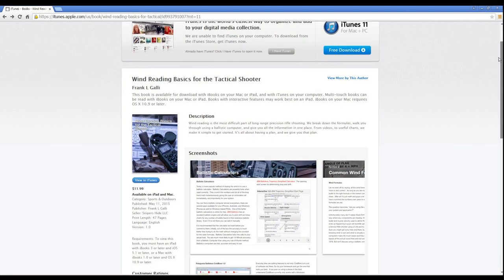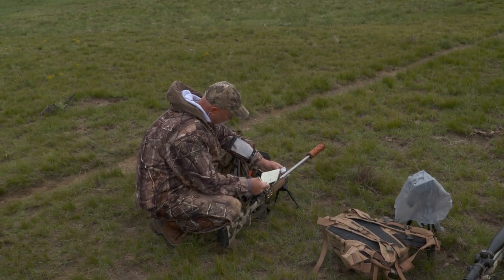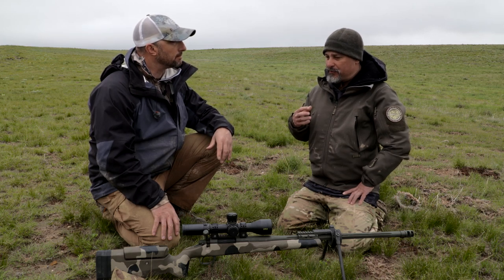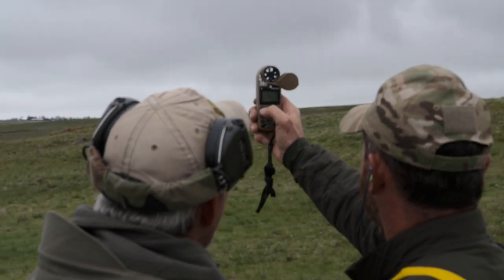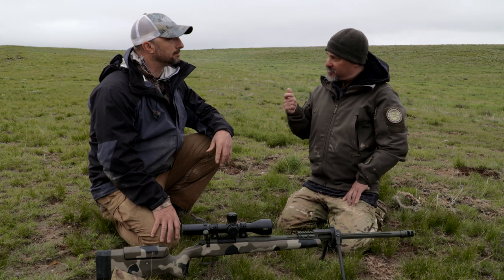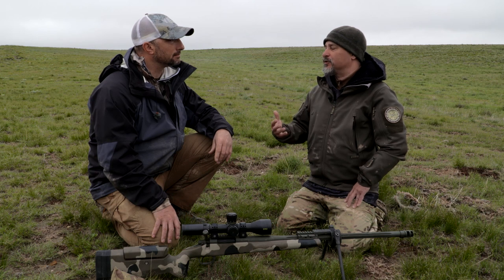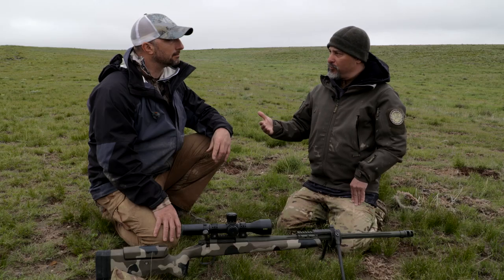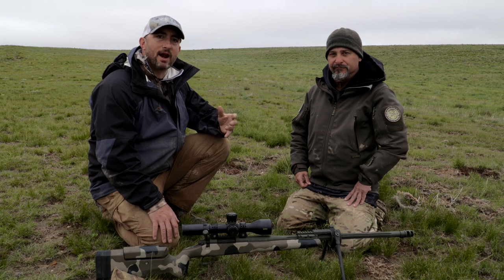Gun Lab: How to Read the Wind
John B. Snow discusses the finer points of reading the wind.